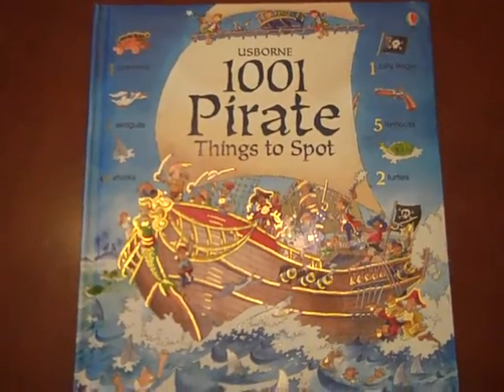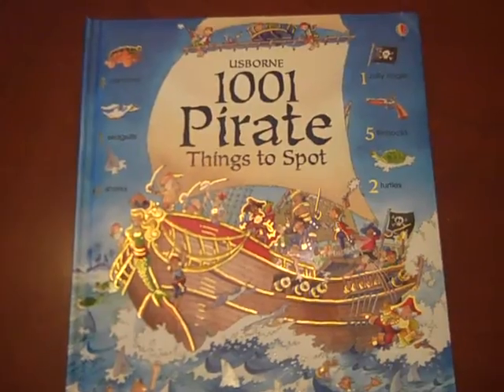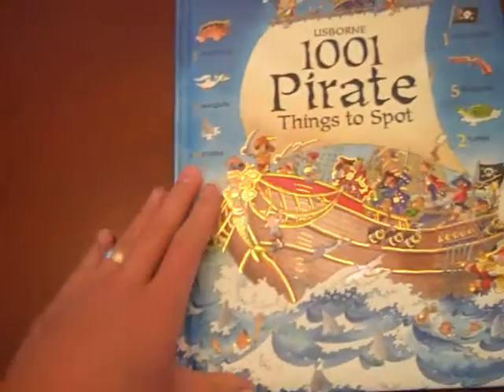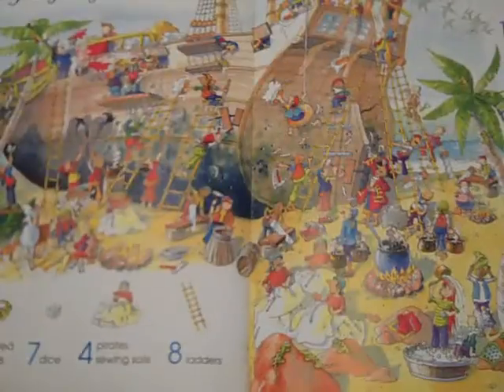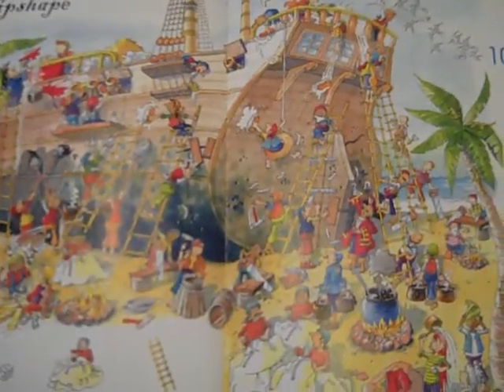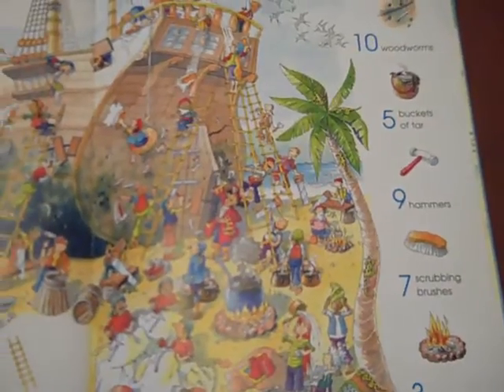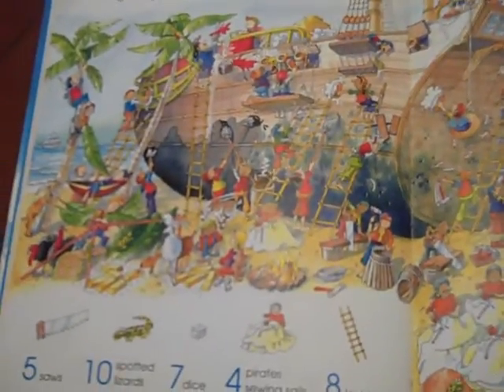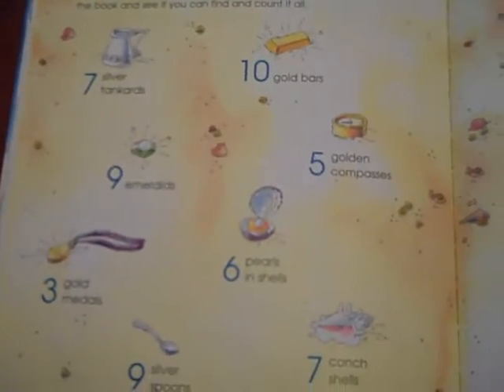1001 Pirate Things to Spot